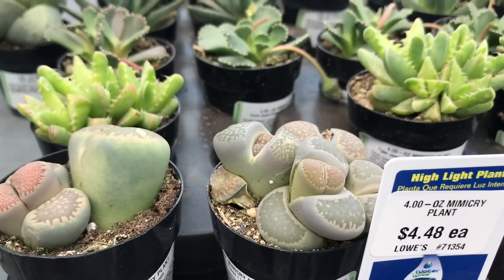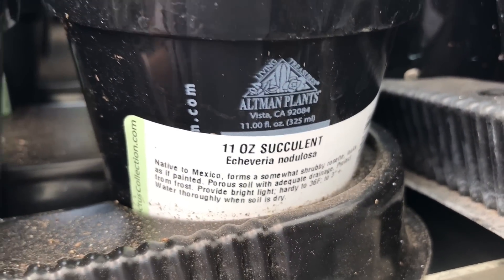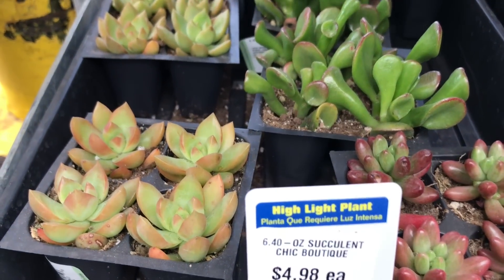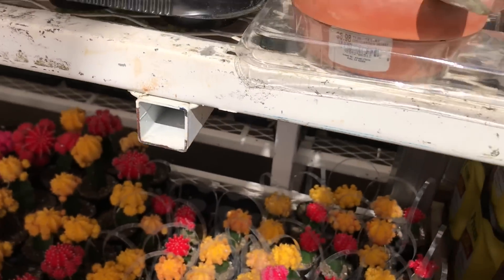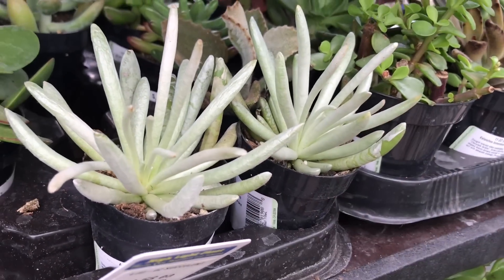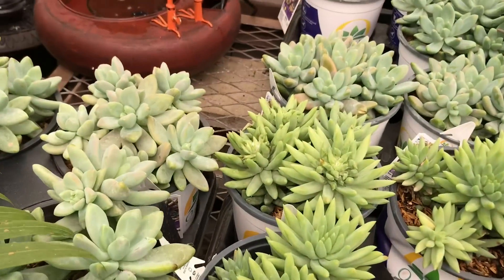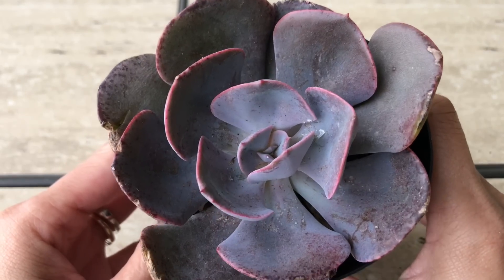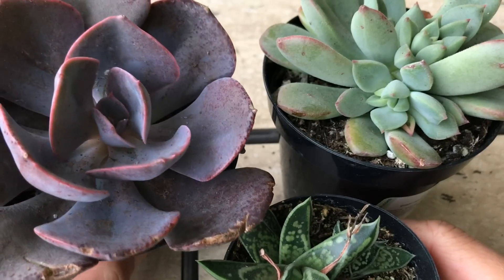Shop With Me At Lowe's Part 1 March 2019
Hi guys! I saw so many new plants today including Lithops and lots of new succulent hanging arrangements. I had so much fun!